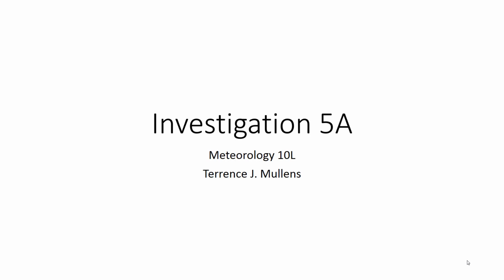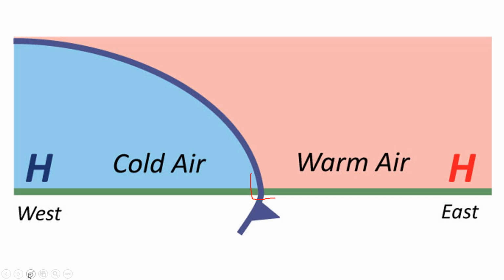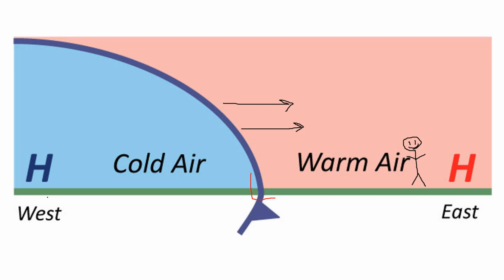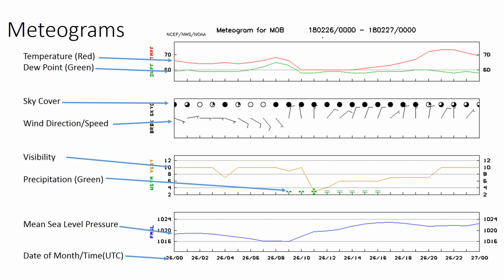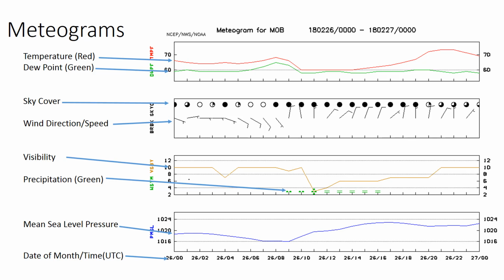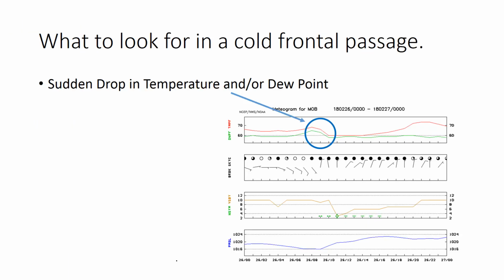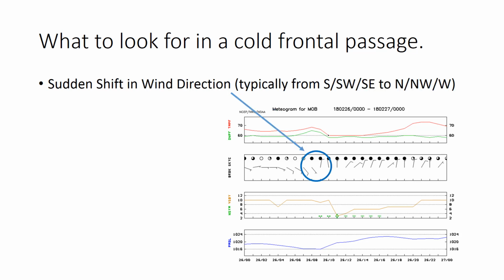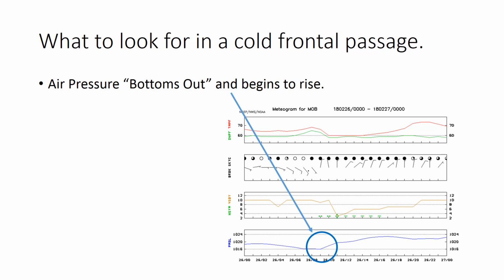Investigation 5A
Frontal Passages and Horizontal Air Pressure Changes